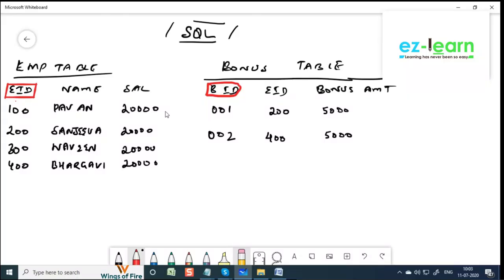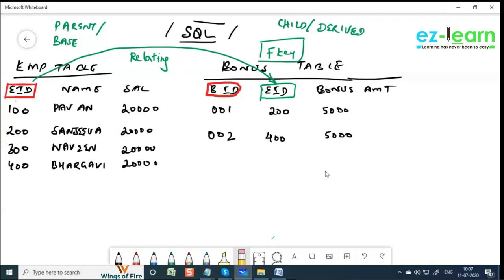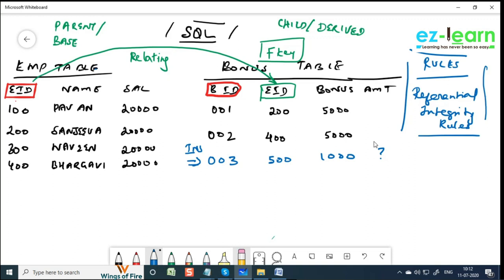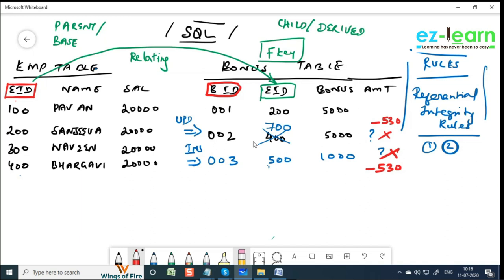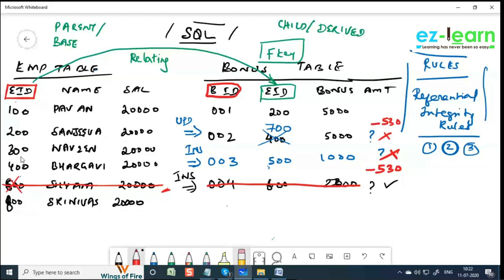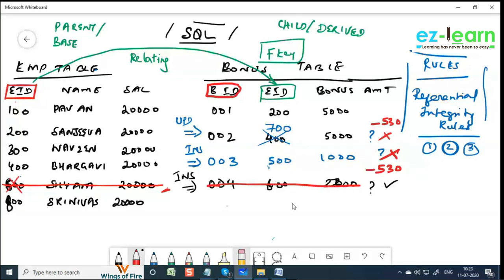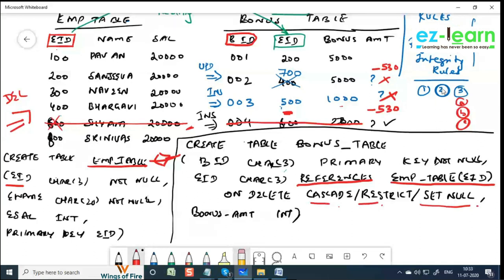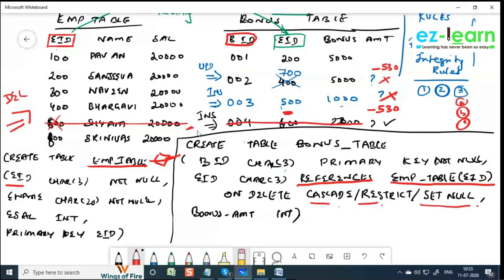SQL Foreign Keys Concepts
Referential Integrity Rules